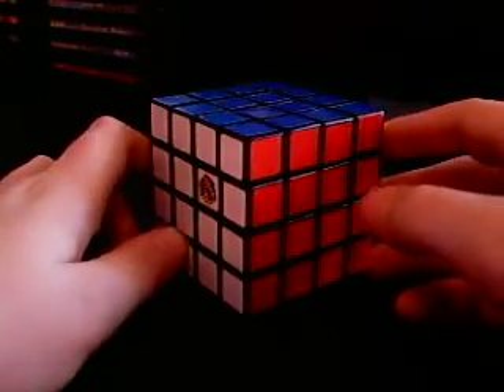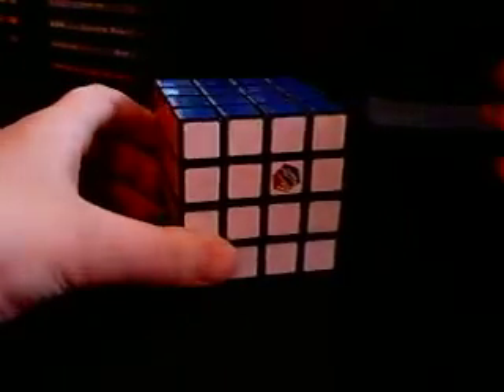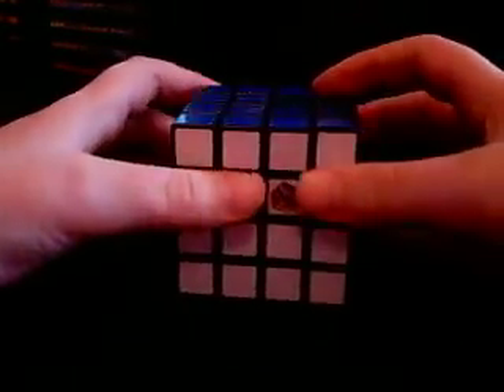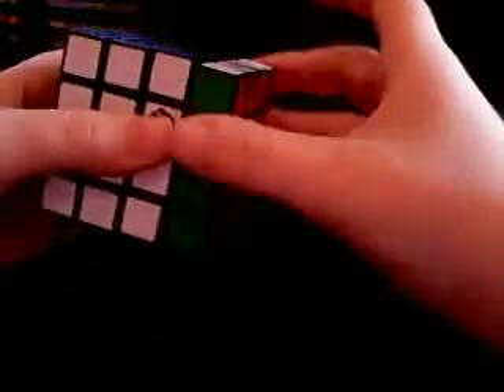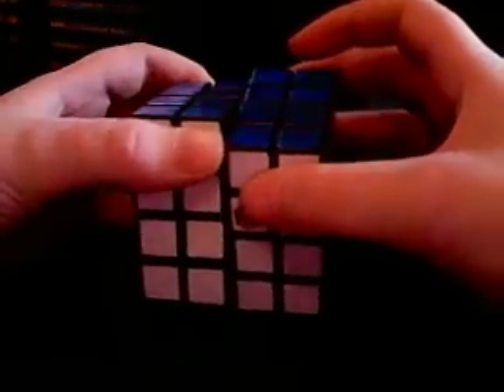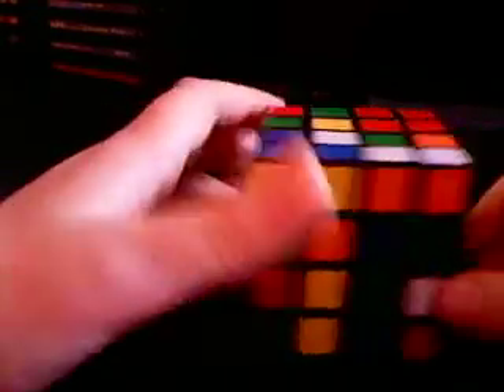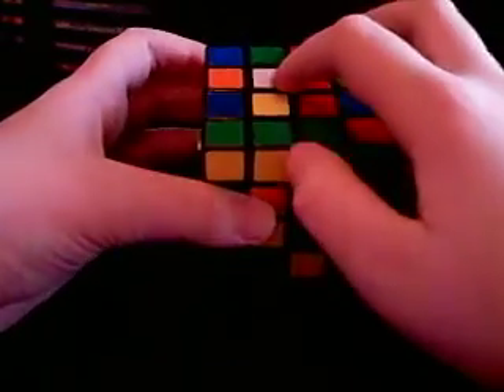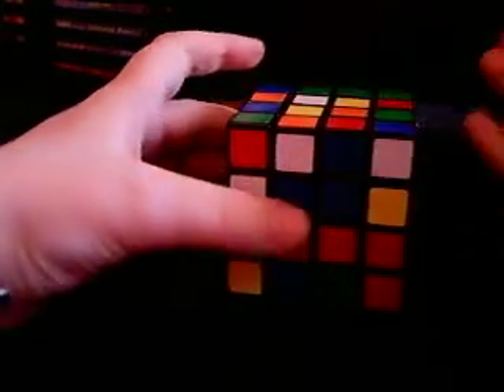Solving a Rubik's Revenge (4x4x4) pt. 1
How to solve the Rubik's Revenge (4x4x4 Rubik's cube) Here I explain physics, new notations, and part of solving the centers.

CENTER ALGORITHM: R*, 2U, R'* ; L'*, 2U, L*

ULTIMATE ALGORITHM: L', R, U, F, U', L

DOUBLE ALGORITHM: D*, R, F', U, R', F, D'*

LONG ALGORITHM: 2R*, 2B, 2U, L*, 2U, R'*, 2U, R*, 2U, 2F, R*, 2F, L'*, 2B, 2R*

CORNER ALGORITHM: 2U*, 2L*, 2U, 2l, 2U, 2L*, 2U*

for more videos, and read my comments on what's gonna happen next!